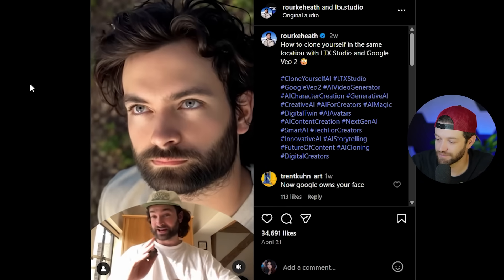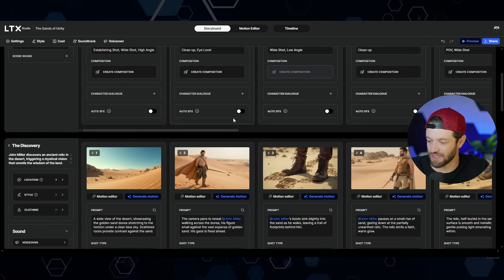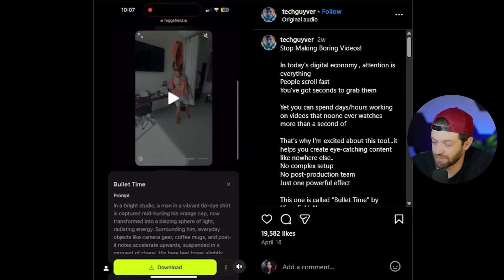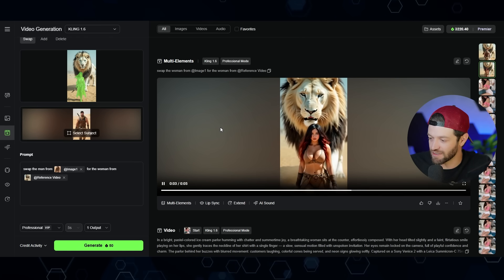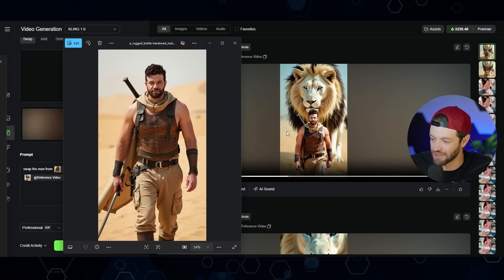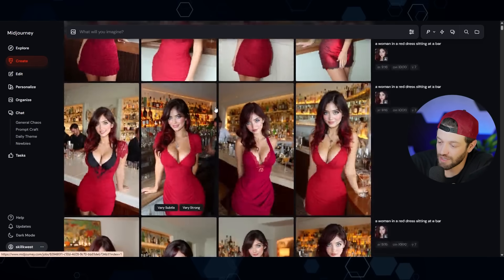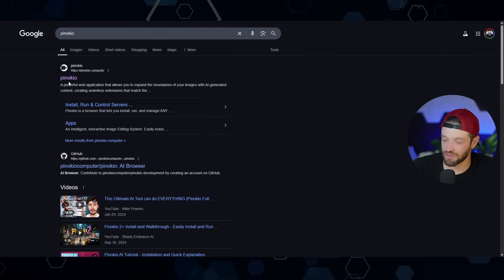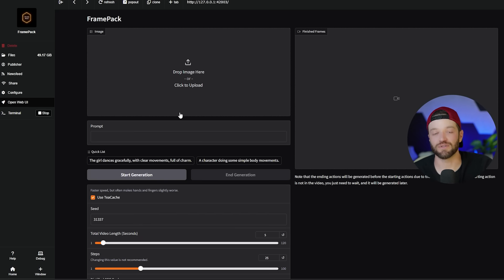The #1 Free & Uncensored AI video generator + NEW consistent character workflows & VFX.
As of this video, this is the #1 Free & Uncensored AI video generator + NEW consistent character workflows & VFX.

Chapters:
0:30 - Consistent character + consistent environment + consistent outfit
4:47 - VFX with Higgsfield
6:18 - Kling AI's Replacement Feature for fixing non consistent faces
8:50 - MidJourney's Omni Reference Feature
12:49 - Tracking AI news, tools & Trends
13:44 - Free & uncensored video gen